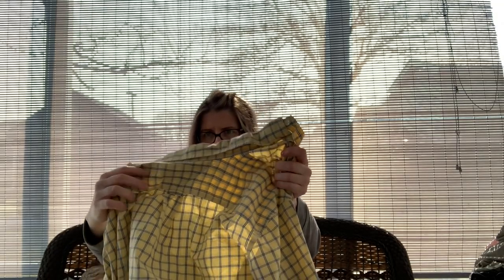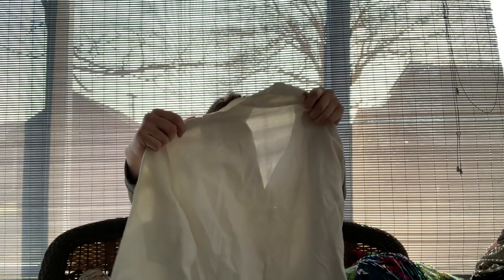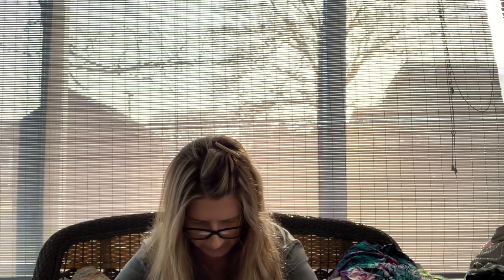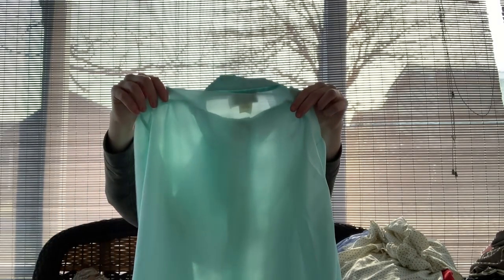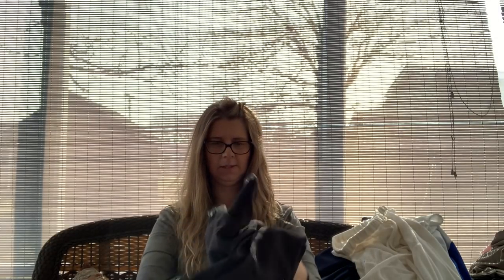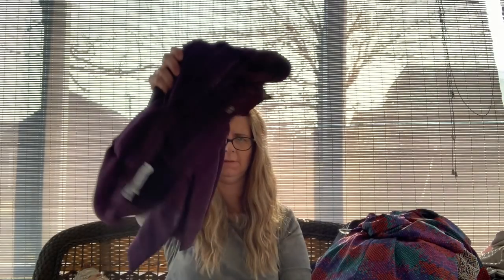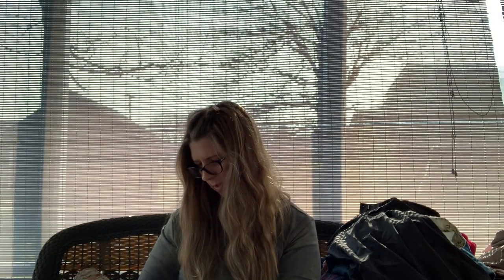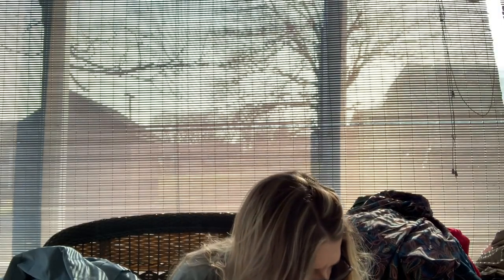ROUND #2 Of Opening FREE Mystery Bags Of Clothes To Possibly Resell Online.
Links To Some Items I use In My Business:
My Spring LADYBUG POLY MAILERS